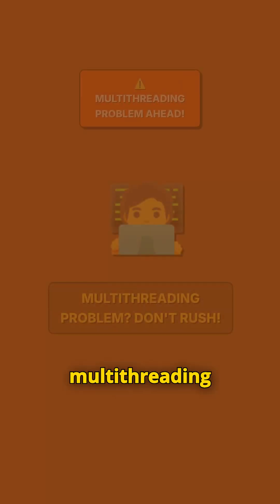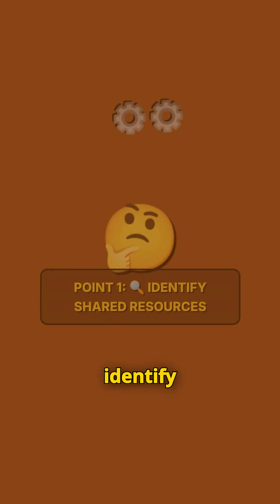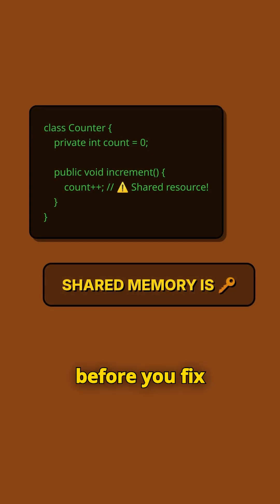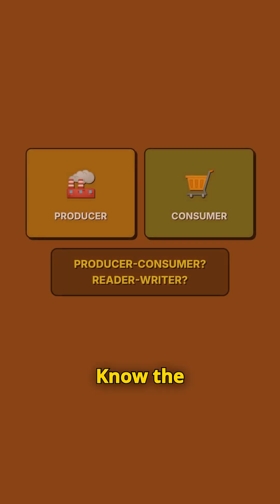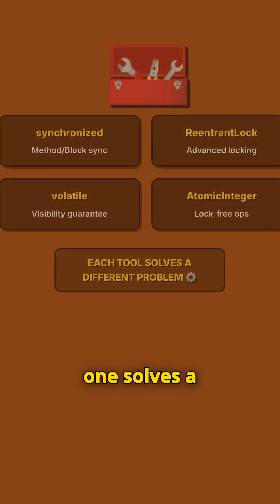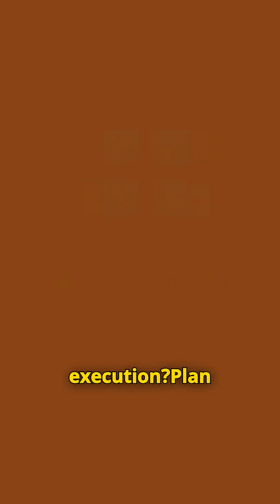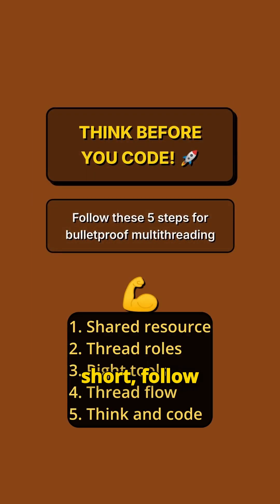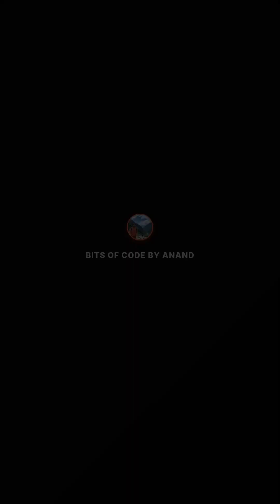How to approach any Multithreading Problem in Interviews?